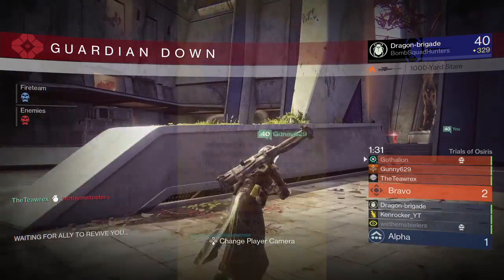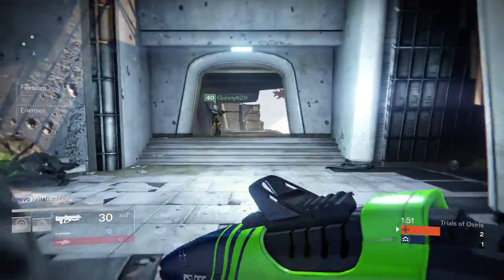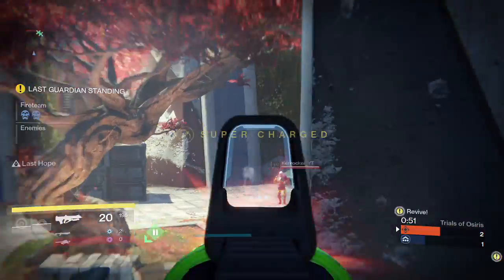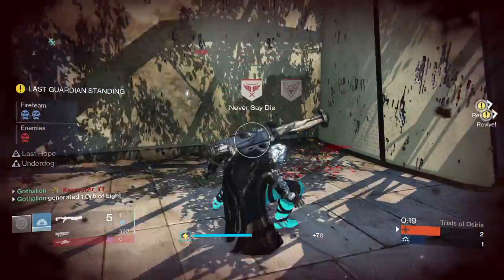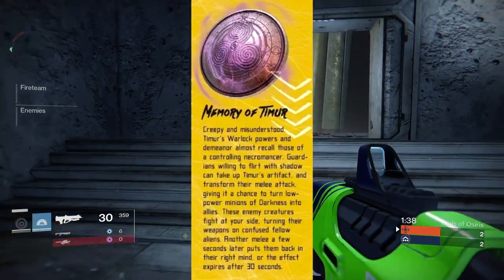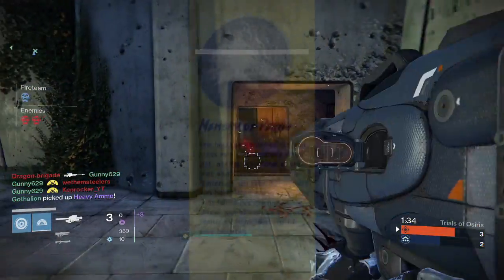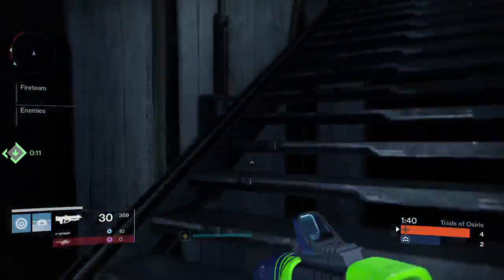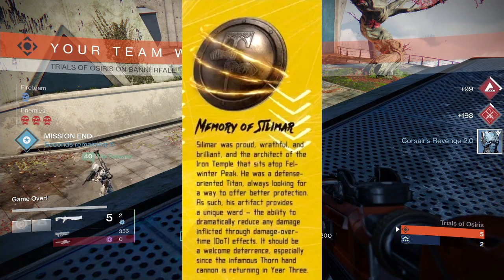Destiny's New Artifact System is GAME CHANGING